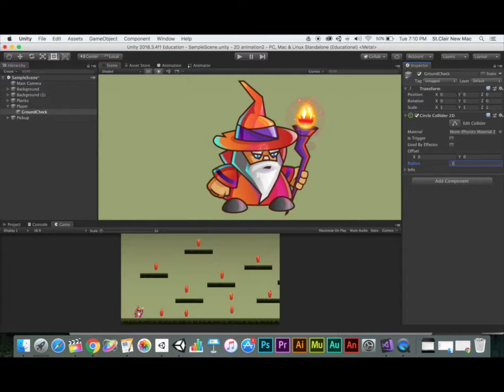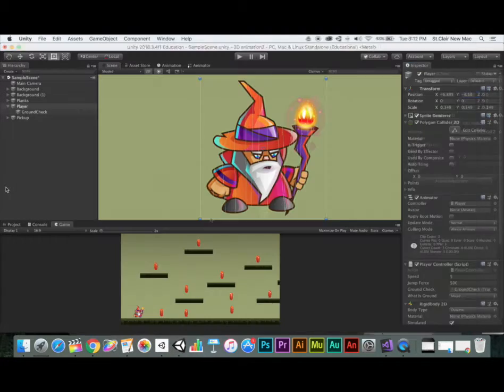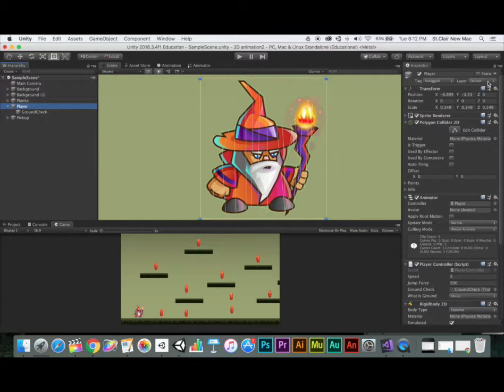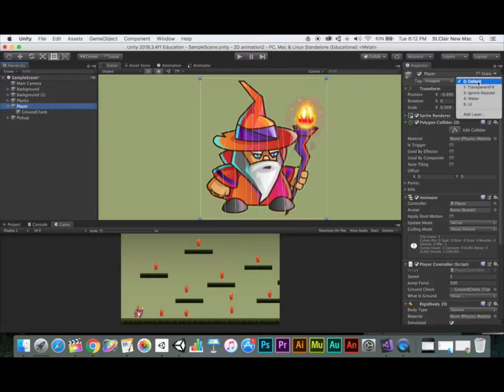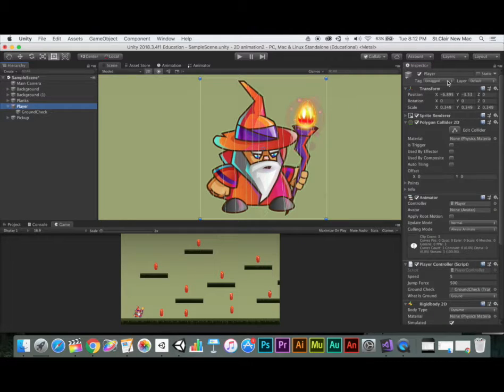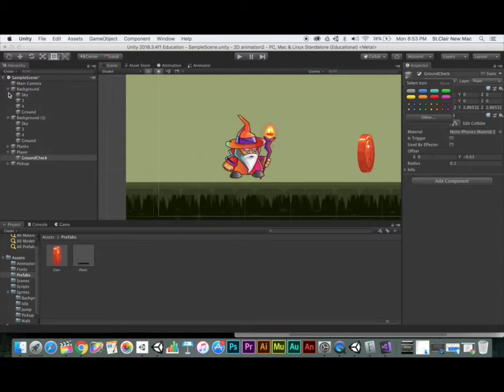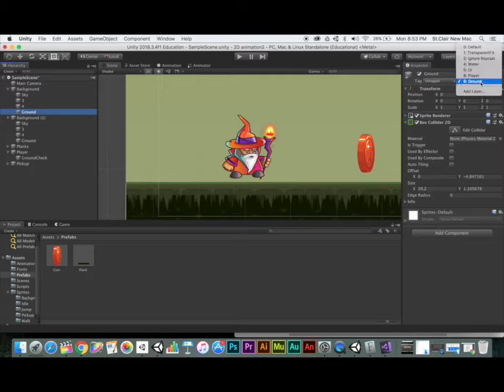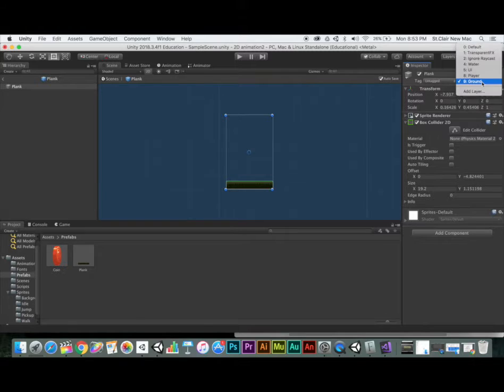6 Adding GroundCheck